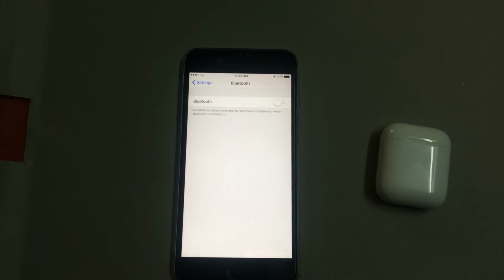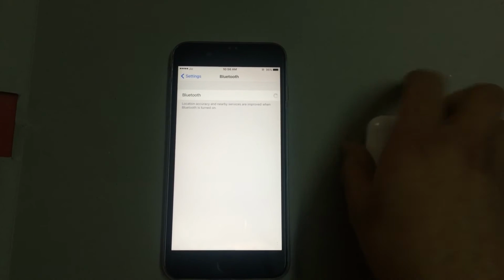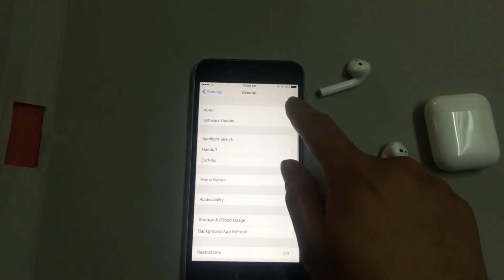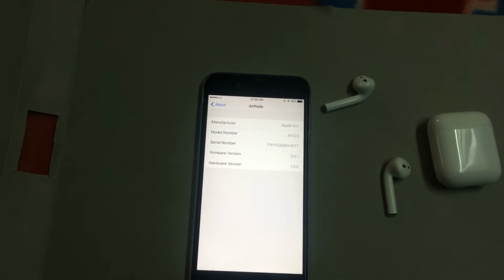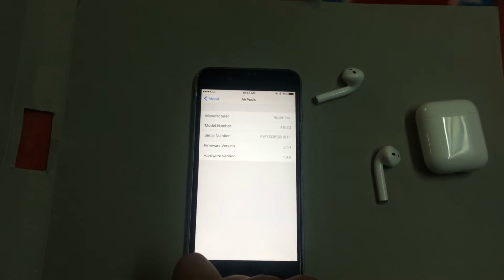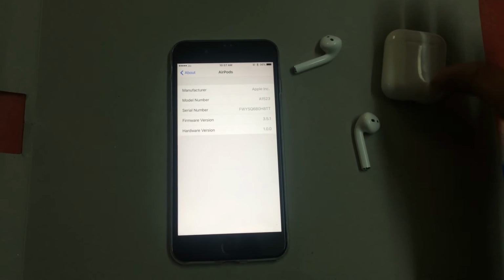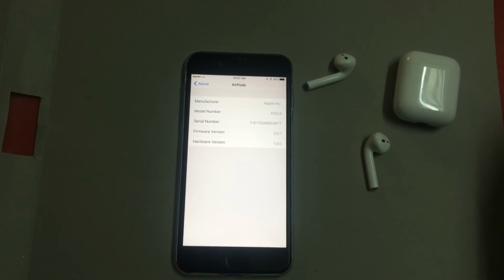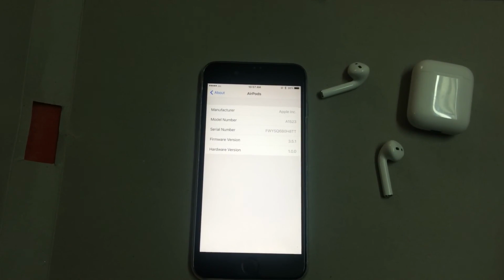Updating Apple Airpods To Version 3.5.1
A Quick Video Showing How To Update Your Apple Airpods To Version 3.5.1